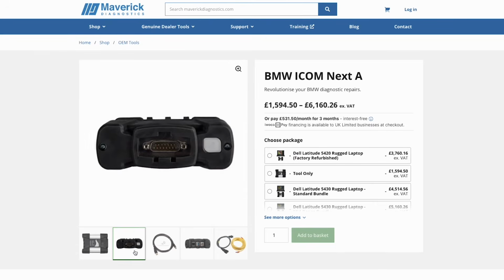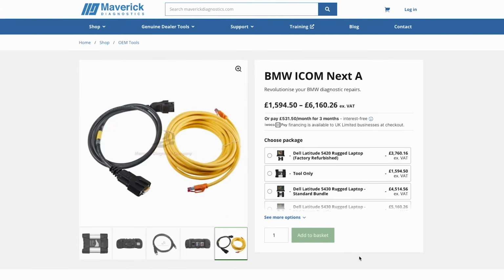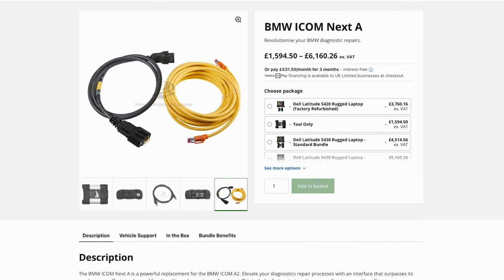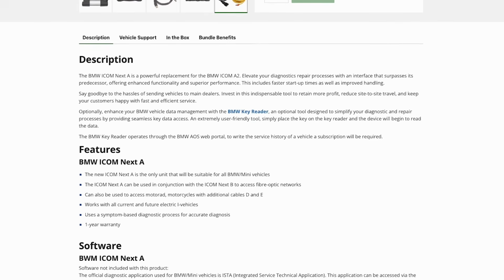The Only Video You Need To Watch For BMW Diagnostics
Thinking about investing in BMW diagnostics? This is the video you need to watch first.

We break down everything you need to know about setting up the official BMW and MINI OEM diagnostic tool — including what tools you’ll need, how to register for AOS, which cables and adapters are essential, and what the real running costs are.

Whether you're a BMW specialist or just seeing the occasional BMW in your workshop, this step-by-step guide helps you make the right decision and avoid common mistakes.

✅ What we cover:
0:00 - Intro
0:05 - Registering for BMW AOS (VAT & setup requirements)
1:04 - Pass-thru diagnostics
1:42 - Your hardware options explained
4:14 - Access and capabilities
5:34 - Benefits of choosing OEM
6:44 - Laptop requirements
8:24 - Add-on recommendations
12:01 - Buyers guide unlocked

📘 Want the full written guide?
to read our BMW Buyer’s Guide – the most detailed resource available for independent workshops serious about OEM diagnostics.

Get set up the right way. Avoid guesswork and own your diagnostic journey.